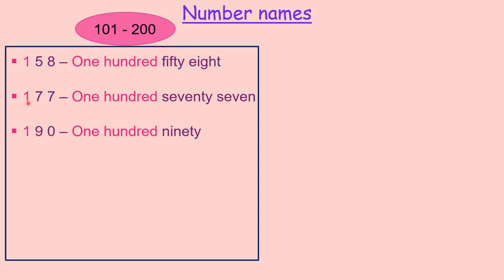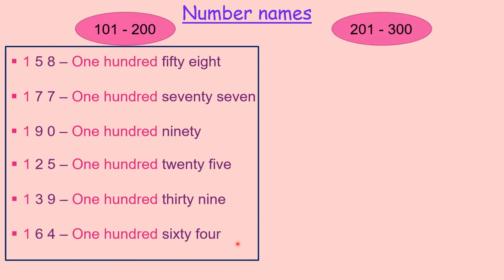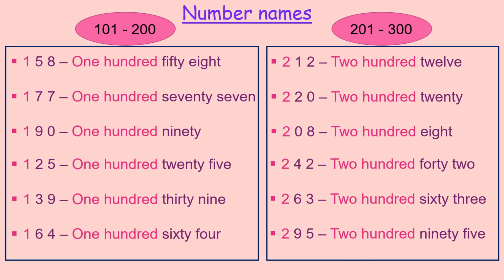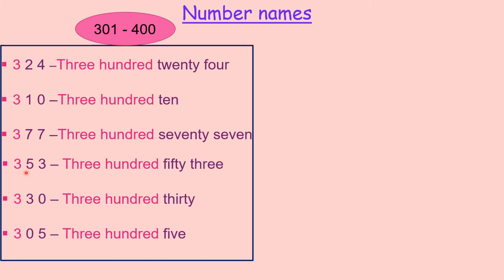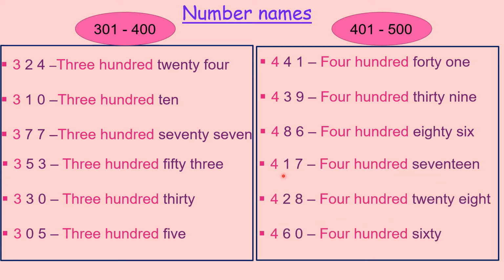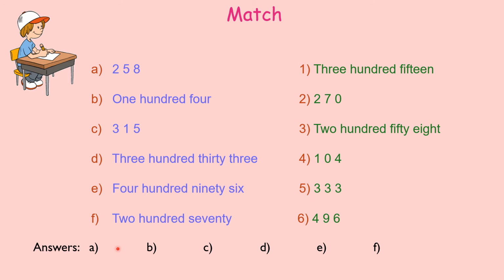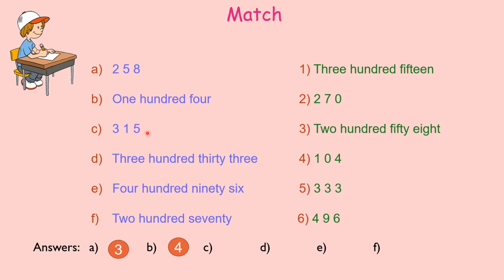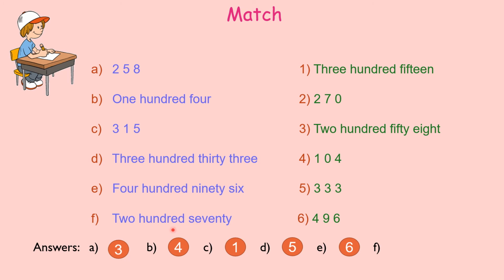Maths Jun 21